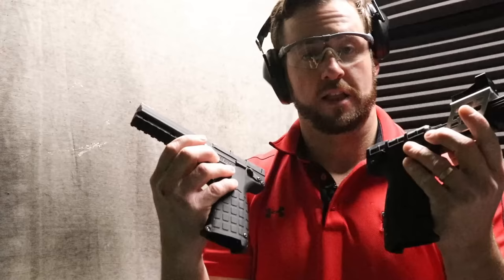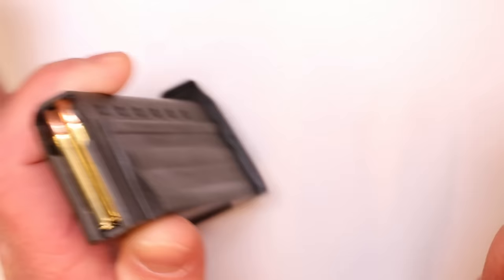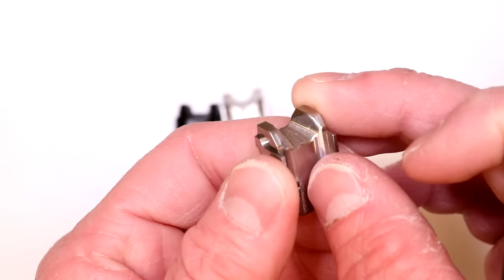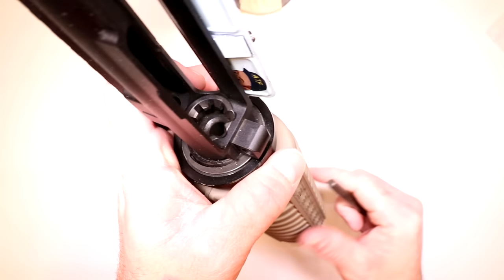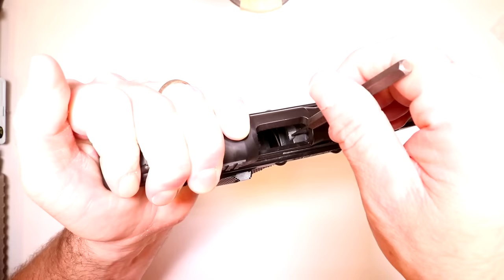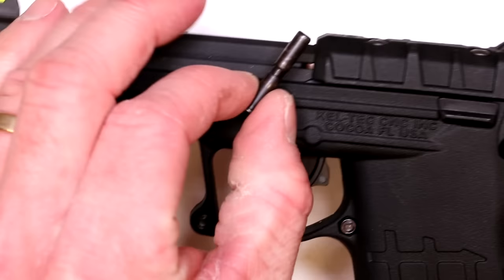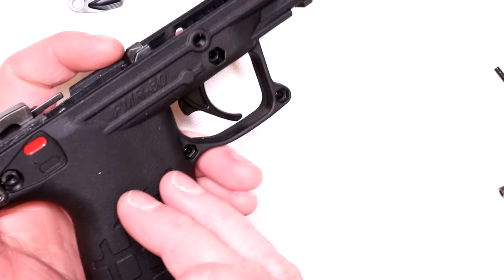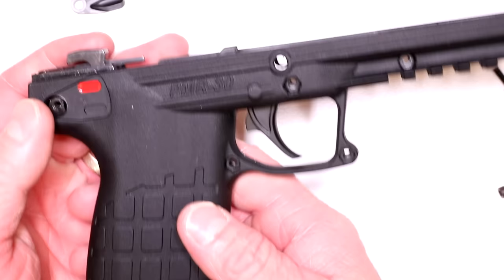KEL-TEC PMR-30 All In One Pro Bundle! M*CARBO PMR 30 Review of Upgrades & PMR 30 Disassembly!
GET THE NEW 2021 PMR 30 BUNDLE HERE!

Complete KEL TEC PMR 30 Disassembly and Installation of All-New 2021 M*CARBO PMR-30 Upgrades! In Full PMR 30 Review of The Best of Everything, we could Possibly Offer in One Easy to Install Pro Bundle. Everything you need to take your KEL-TEC PMR-30 to the Next Level of Performance!  Eliminate KEL-TEC PMR-30 Problems with complete solutions inherent in M*CARBO KEL-TEC PMR-30 Aftermarket Parts that will allow your PMR 30 to enter Mag Dump City with No Jam PMR 30 Rapid Fire.

Competition Ready KEL TEC PMR30 Accessories for Improved Accuracy! KEL-TEC PMR-30 All In One Bundle for Night and Day Performance Gains! Quickly improve your KEL TEC PMR 30 Reliability by replacing KEL TEC PMR 30 Factory Parts that are know to cause issues. Most KEL TEC PMR-30 Problems can be traced back to the factory parts that this Bundle Replaces!

PEEK High-Performance Buffer can Take the Heat and Handle the Beating! Will maintain proper buffer thickness to ensure reliable cycling operations of the PMR-30.

PMR-30 Flat Trigger Upgrade provides Clean & Crisp Lighter Trigger Pull Improvement. Premium 400 Series Stainless Steel construction PMR-30 Feed Ramp will maintain proper geometry for a few lifetimes as opposed to the Factory Plastic Feed Ramp which will quickly wear out of tolerance and cause feeding malfunctions.

PMR-30 Enhanced Mag Release Holds KEL TEC PMR 30 Magazine Higher inside Pistol to Improve Feeding Operations. PMR-30 Extra Power Recoil Spring Improves Overall Cycling Operations! PMR-30 Speed Loader = Spend more time shooting and less time loading at the range!

Best KEL-TEC PMR-30 Aftermarket Parts to Improve Reliability and Performance! M*CARBO fixes common KEL-TEC PMR-30 Problems with much needed KEL-TEC PMR-30 Upgrades! Custom CNC Machined right here in America by Combat Veterans!

TIMECODES:
Intro - 00:00
PMR30 Stock VS Upgraded Comparison - 00:43
PMR30 Operator Mount Preview - 02:38
PMR30 Bone Stock Range Demo - 03:12
Parts Overview - 04:37
Magazine Function Demonstration - 09:08
Feed Ramp Operation - 10:04
PMR30 Feed Ramp Comparison - 11:56
Other Feed Ramp Examples - 13:16
Tools Needed - 14:36
PMR30 Troubleshooting Guide/Exploded View - 16:44
Field Strip - 18:37
Slide Disassembly - 20:24
Stock Buffer Wear Example - 21:08
Performance Buffer and Takedown Pin Overview - 22:00
Replacing Recoil Spring - 23:58
Slide Reassembly - 30:12
Frame Upgrades Overview - 32:18
Important Install Details - 34:36
How To Fix Dead Trigger - 36:44
Stock Mag Seating Demo - 38:38
Frame Screws/Tolerance Overview - 39:24
Frame Disassembly - 40:33
Separating Plastic Frame - 44:29
Replacing Mag Release - 45:49
Installing Aluminum Frame Support - 47:50
Replacing Feed Ramp - 48:55
Replacing Trigger - 51:29
Frame Internal Parts Review - 56:11
Reassembling Plastic Frame - 56:53
Installing Aluminum Safety Selectors - 01:01:43
Reinstalling Frame Screws - 01:05:12
Installing Slide Stop Button - 01:06:35
Reattaching Slide - 01:09:15
Function Check - 01:10:51
Enhanced Mag Release Seating Demo - 01:11:54
Modified Range Demo - 01:12:53
Performance Buffer After 120 Rounds - 01:14:45